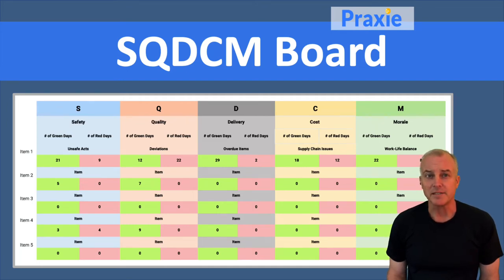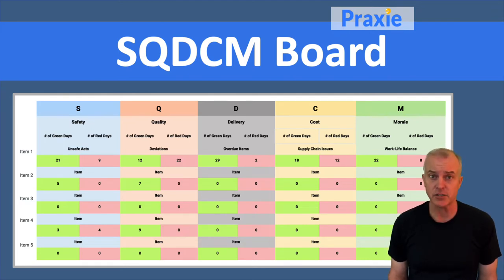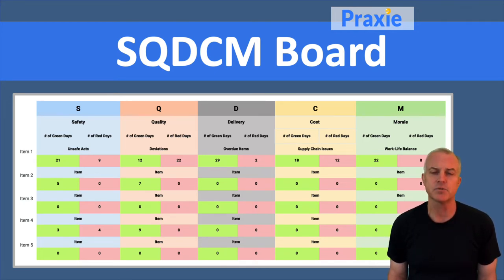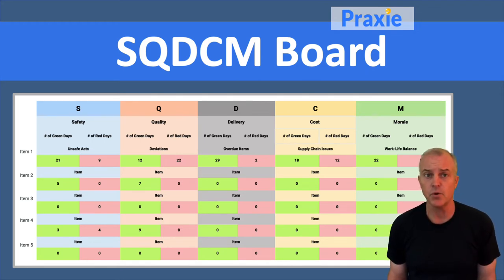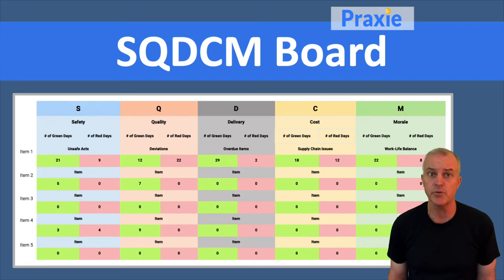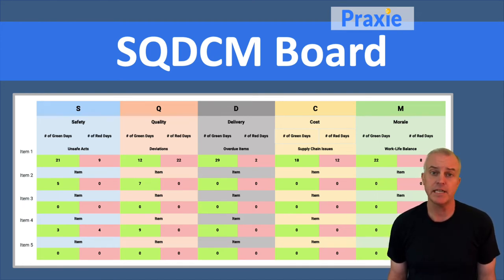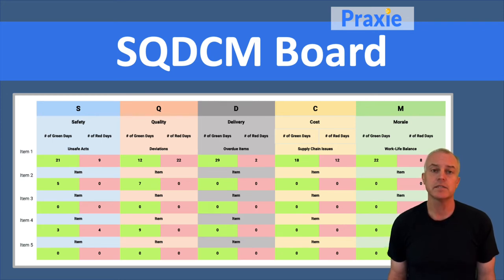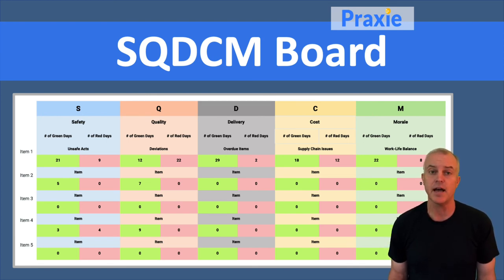What is an SQDCM Board in Lean Six Sigma manufacturing projects? || Praxie Software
Hey, guys! In this video, I'm going to show you What is an SQDCM Board in Lean Six Sigma manufacturing projects?

An SQDCM Board is a bulletin board hung in a process or production area which quickly conveys how manufacturing is performing in five key areas. Specifically, they are Safety, Quality, Delivery, Cost and Morale. Metrics and results for each category are shown below each letter in the SQDCM acronym and updated each day.

🔗What is an OEE Calculator and how can the process be used in Lean Six Sigma
🔗What is a Pareto Chart and how can the template be used in Lean Six Sigma projects
🔗What is a QDIP Board and how can the process be used in Lean Six Sigma manufacturing projects
🔗What is the Rater Model and how can the process be used in Lean Six Sigma manufacturing projects